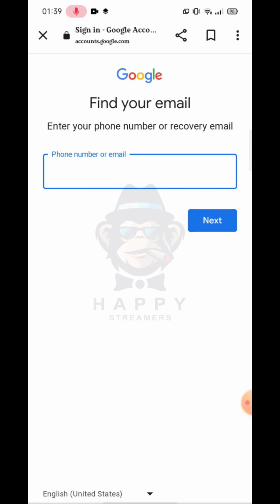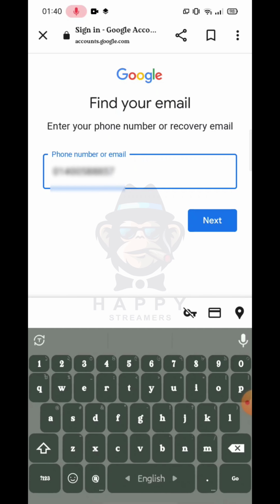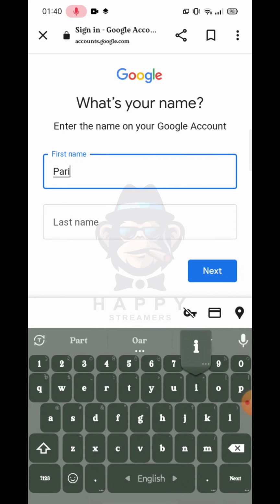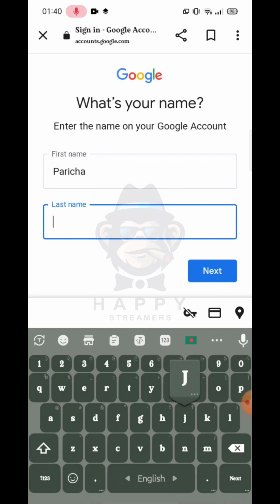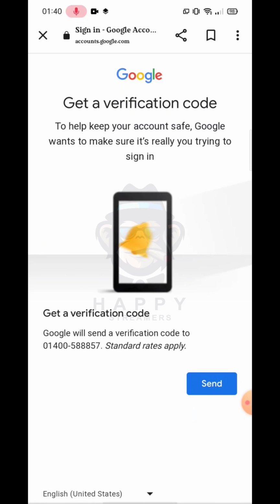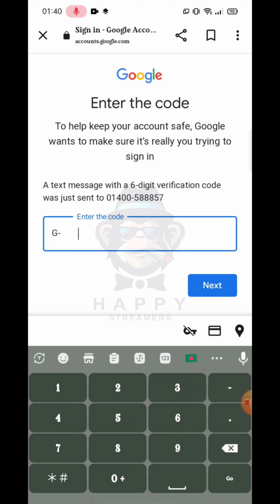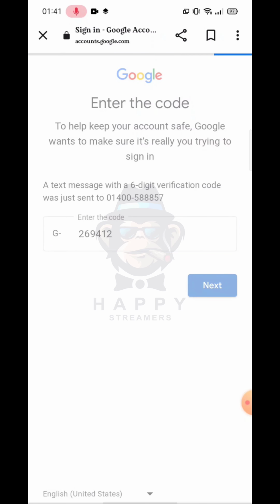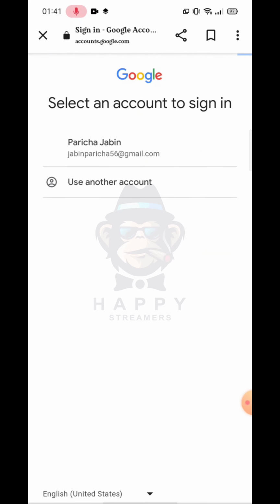How to Find Gmail Account by Phone Number | Easy Steps 2025 [New Method]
Are you looking to find a Gmail account associated with a phone number? In this comprehensive tutorial, we'll guide you through the process step-by-step, enabling you to discover the Gmail account linked to a specific phone number quickly and efficiently.

🔍 Finding a Gmail account by phone number is easier than you might think! Our detailed instructions will work on both mobile devices and desktop computers, so you can follow along no matter where you are.

📋 Here's what you'll learn in this video:

1. Introduction to the process and its importance.
3. Step-by-step guide on finding someone else's Gmail account by their phone number.
4. Tips and tricks to make the search more effective.
5. Ensuring your privacy and respecting others' privacy during the search process.
Don't worry; you don't need any advanced technical skills to accomplish this task. Our user-friendly method is suitable for everyone, even if you're not tech-savvy.